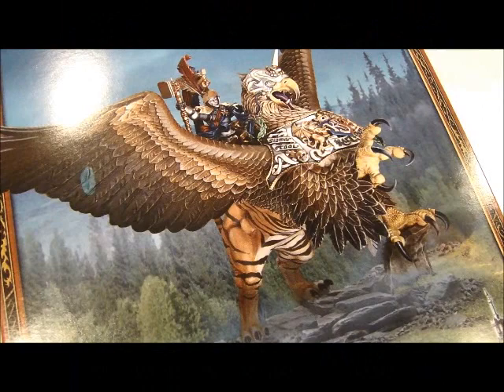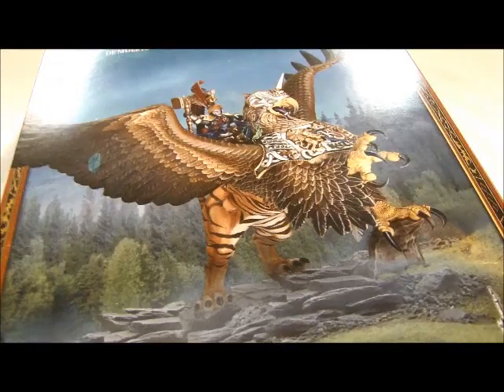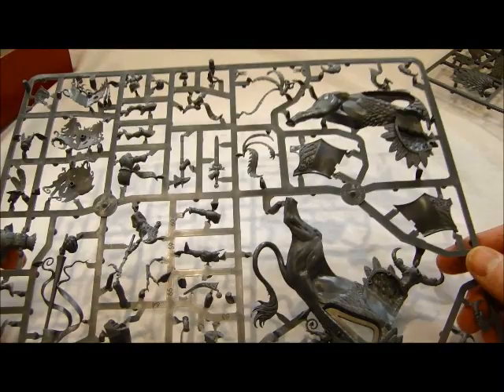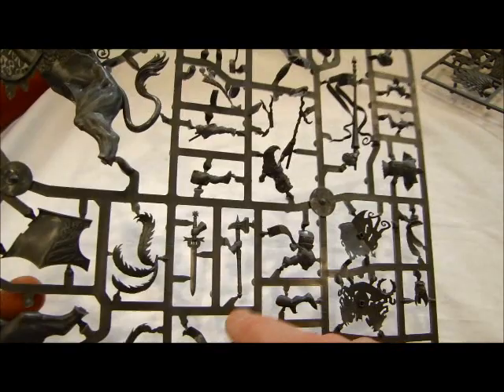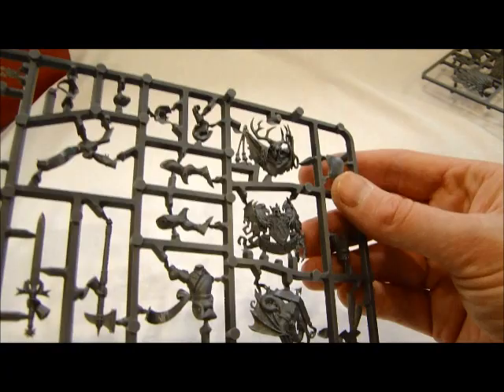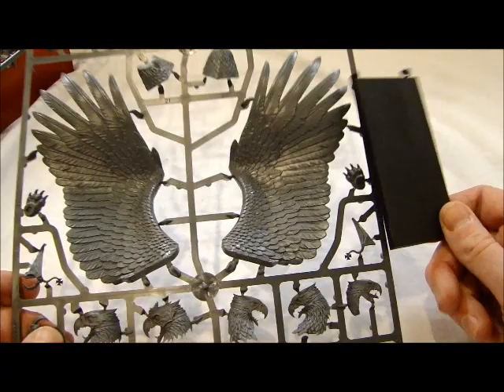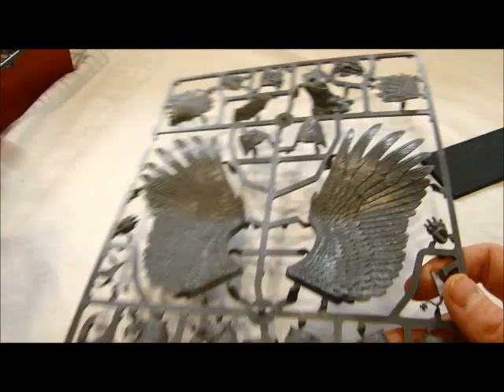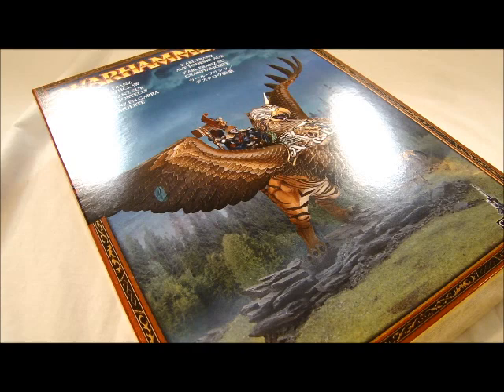Unboxing Warhammer Fantasy Karl Franz on Deathclaw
Check out my unboxing of the new Warhammer Fantasy Karl Franz on Deathclaw kit!